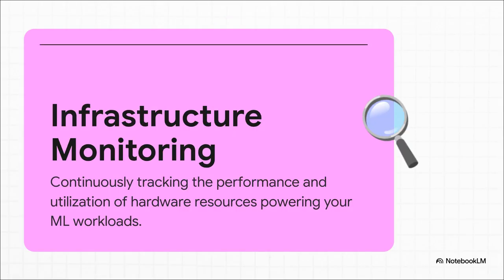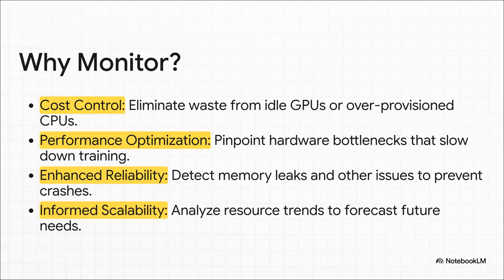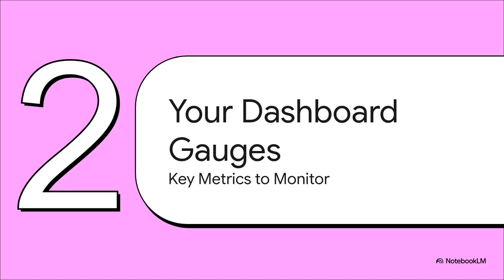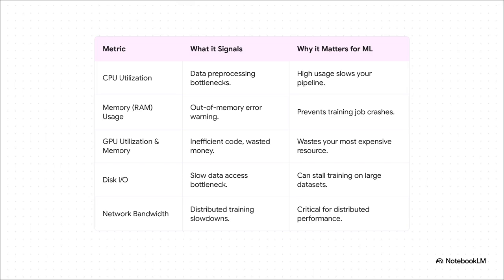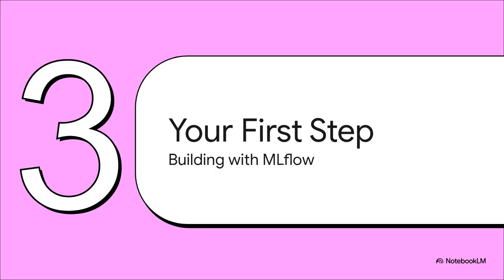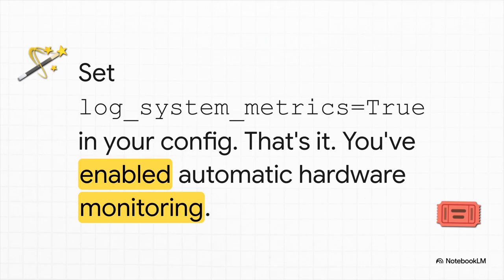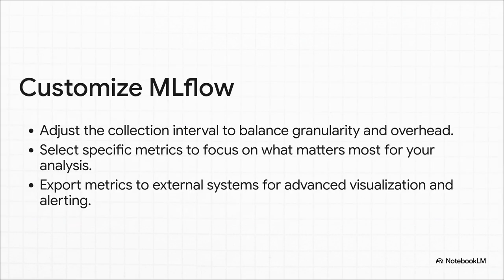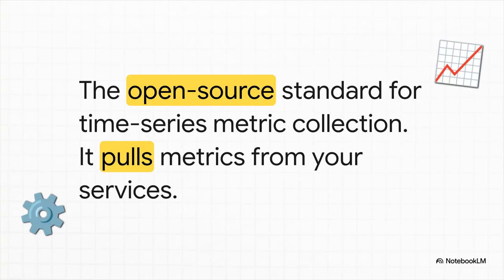7.6. Infrastructure - MLOps Coding Course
This video is a practical guide for data scientists and ML engineers who want to gain control over their infrastructure by transforming the hardware they use from a black box into a transparent, predictable asset. It explains why infrastructure monitoring is a critical skill for managing costs and optimizing performance in MLOps. The video details the key metrics you should be watching, including CPU, memory, GPU utilization, and disk I/O. It provides a starting point for infrastructure monitoring using MLflow System Metrics for experiment-level insights and discusses when to upgrade your toolkit to more powerful production platforms like Prometheus and Grafana.